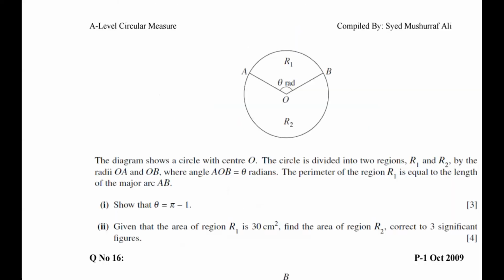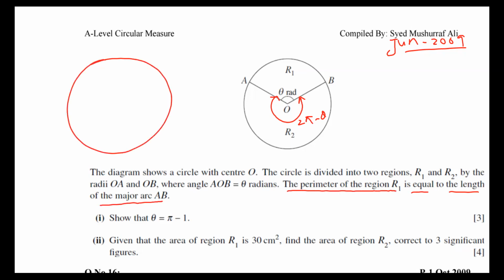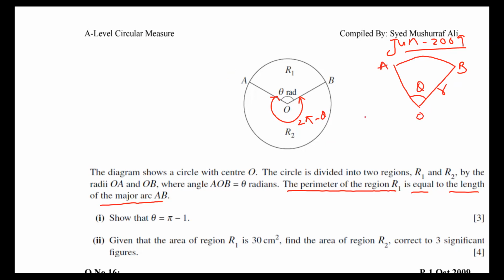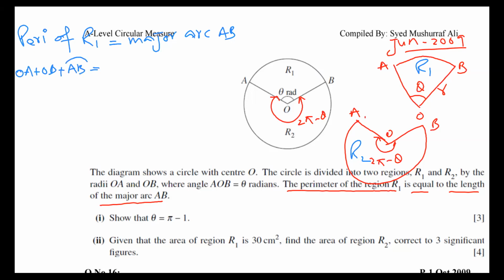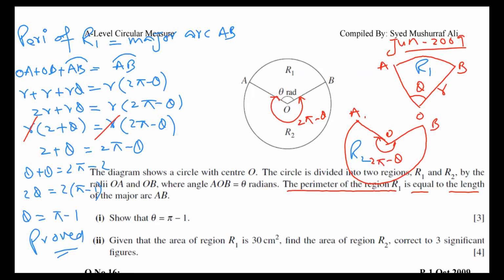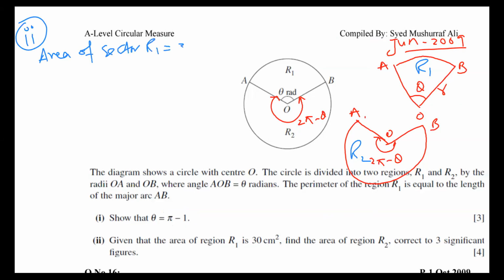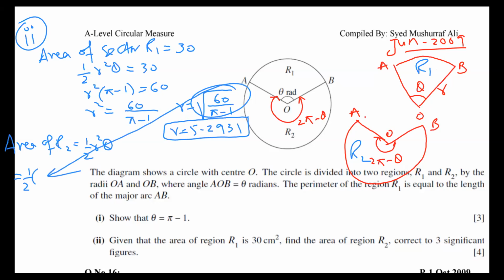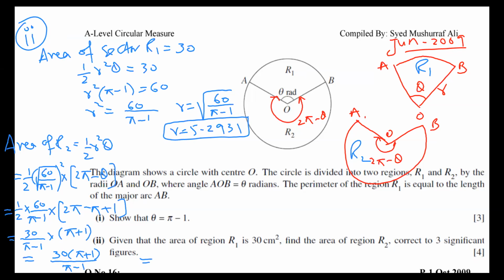Jun 2009 Topic AS Level Circular Measure